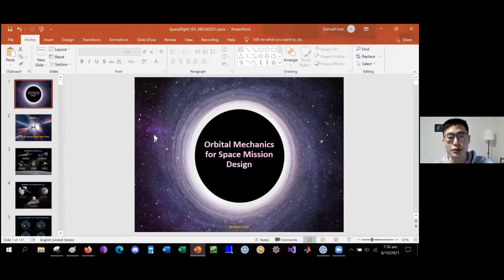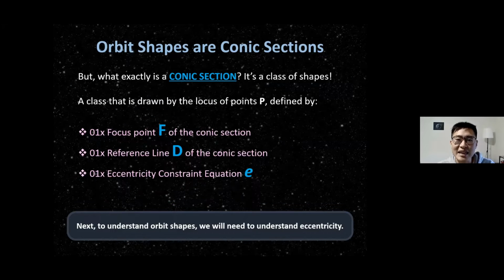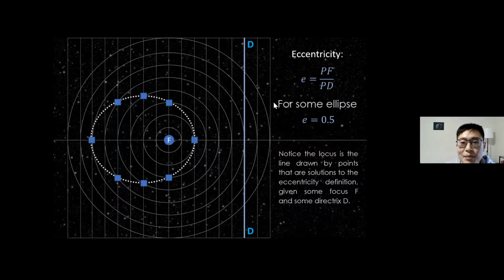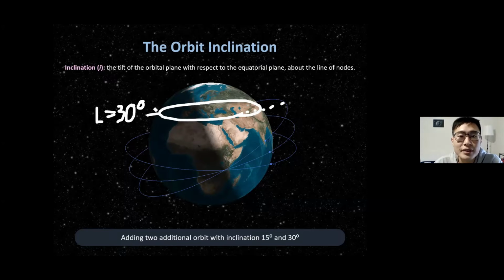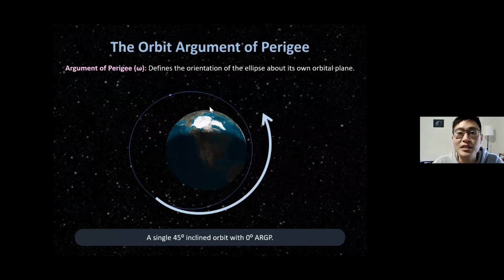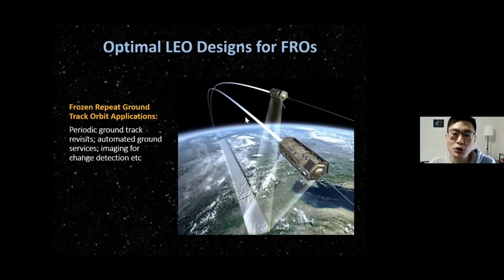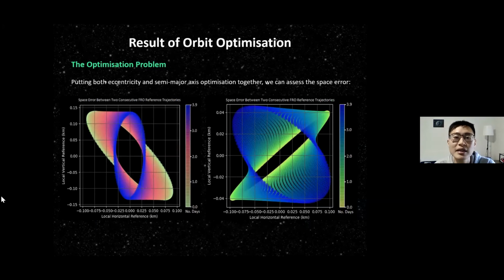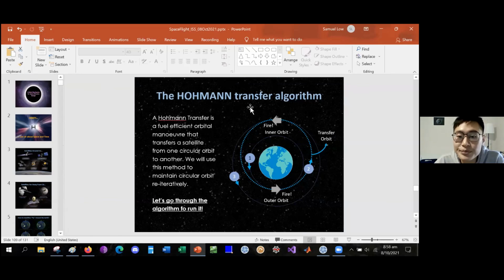Webinar | Orbit Design for Space Missions | Samuel Low | Stanford University | Indian Space Society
The Indian Space Society's channel features the best talks and Q&A sessions from the ISS Webinar series, where the world's leading scientists and researchers give the talk of their experience in research in the field of Space Science & Technology. Look for more such sessions on a variety of concepts such as Orbit Design, Astronomy, Satellite Design, Space Law, Gravitation, Docking Maneuvers, Careers in Space and many more.

Follow Indian Space Society to remain updated with our latest developments.